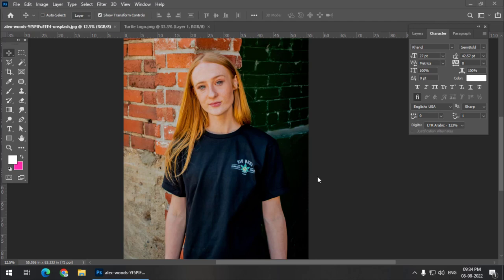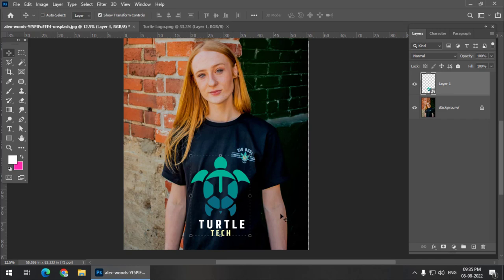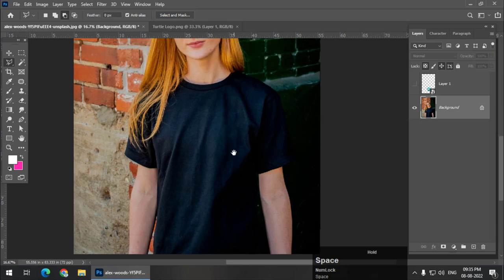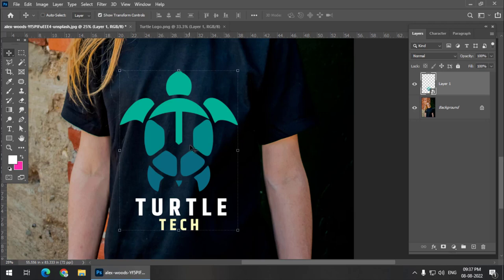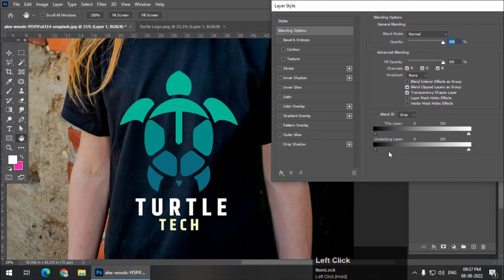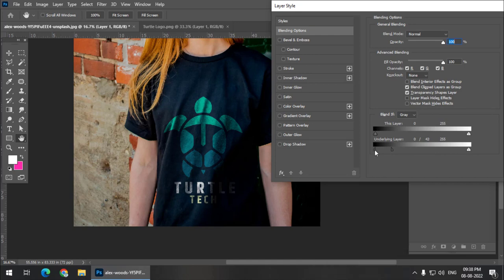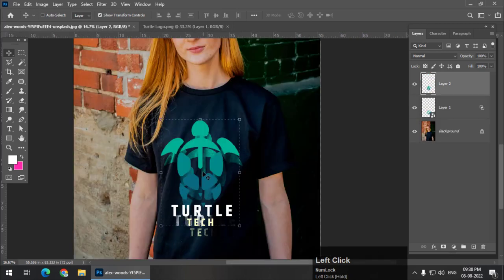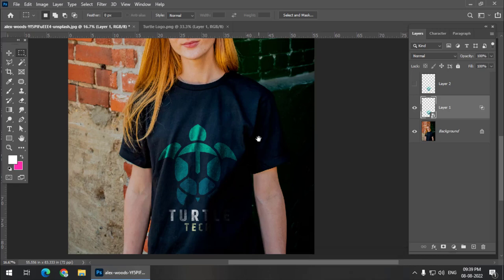Create Realistic T-shirt Mockup in Photoshop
In this video we're going to create a T-shirt mockup using a very simple technique. We are going to put a logo on the T-shirt and make it look as realistic as possible. T-shirt mockup is very useful in product designing and logo designing. So give it a go.